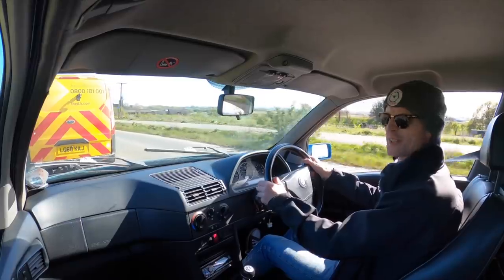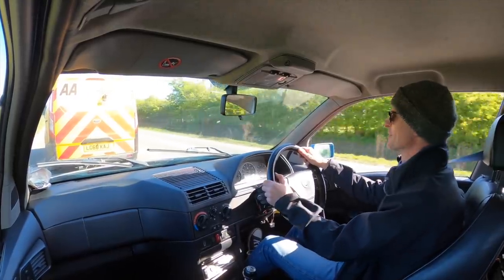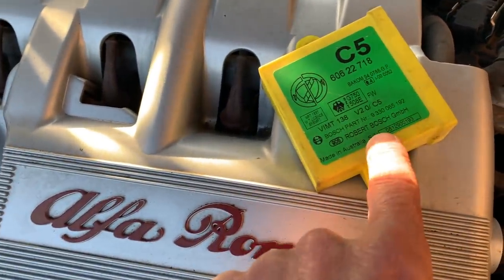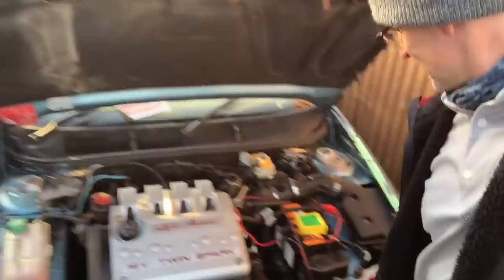Alfa 145 - KILLLED by a speed bump!!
My Alfa 145 has been a pretty good car and not been at all Alfa-ish or unreliable but today that changed.

UV & Insect proof scarf by Buff

Post me stuff!
Furious Driving
AYLESFORD
ME6 9LE